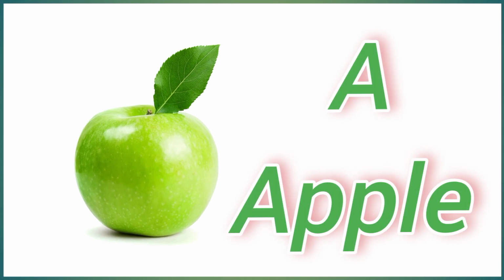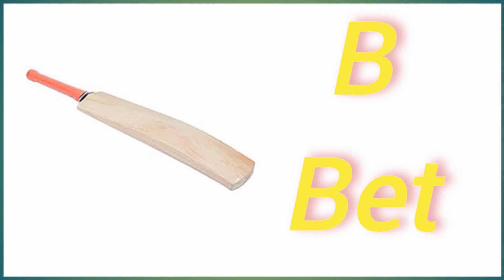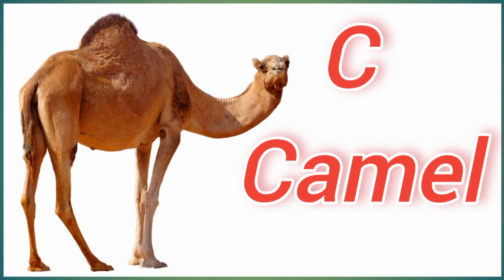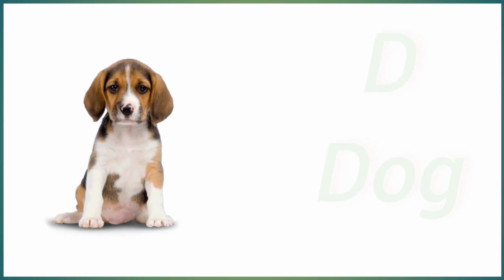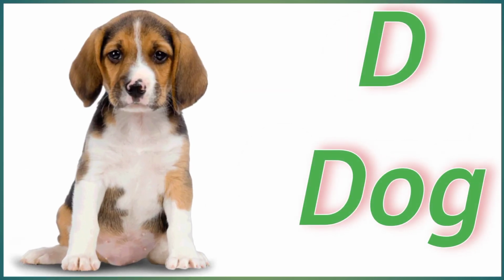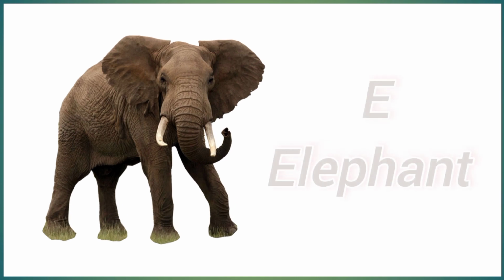English varnmala,phonics song, abcde,abcd,a for apple b for ball C for cat, आ से आम Part 14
In this video, we are going to teach you the
English varnmala,phonics song, abcde,abcd,a
for apple b for ball C for cat, आ से आम. This
song is very useful for beginners of English.
So, don't miss this learning video.

kids alphabet
alphabet for kids
abc song
a for apple wala
abcdefg
abcd varnamala
abcdefg
English alphabet
abcd cartoon
a for apple bi for boy
alphabet songs
a for apple a for ant
nursery rhymes
abcd varnamala
english varnamala
english alphabet
a for apple b for ball c for
alphabet song
apple apple
abcd abcd
abcd rhymes
abcd alphabet
abcd
ए फॉर एप्पल बी फॉर बॉय
वर्णमाला